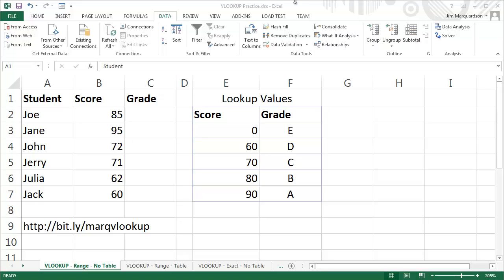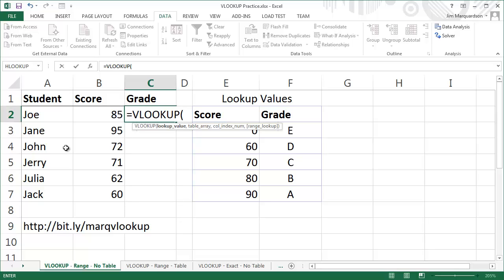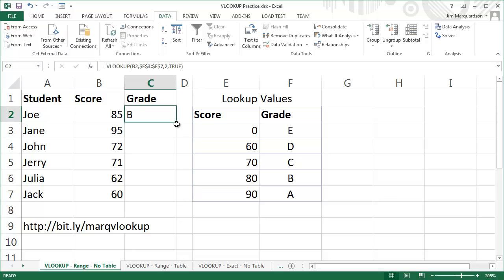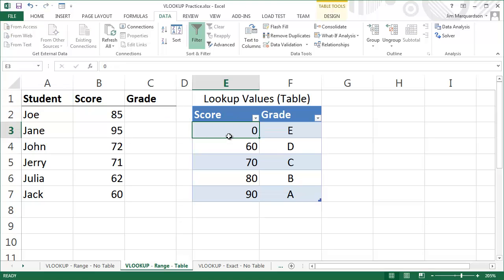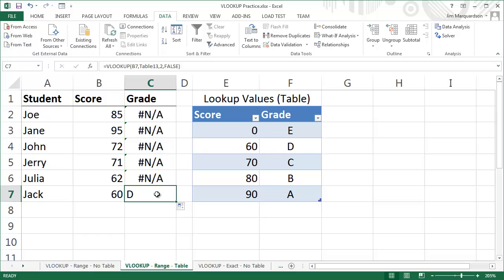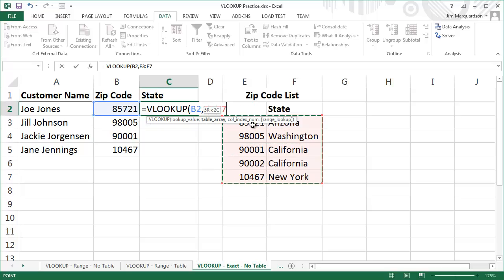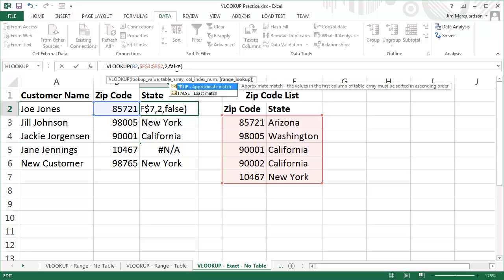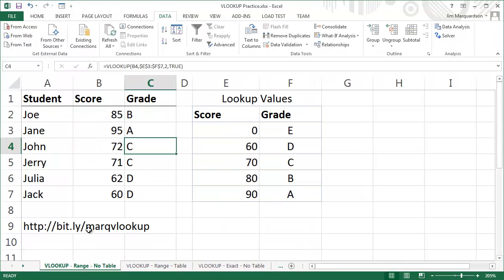Excel VLOOKUP Function Explained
I explain how to use the VLOOKUP function with regular cell ranges and tables. Exact matches and approximate matches are covered. Issues like sorting are discussed.